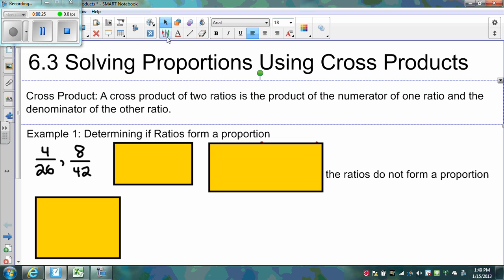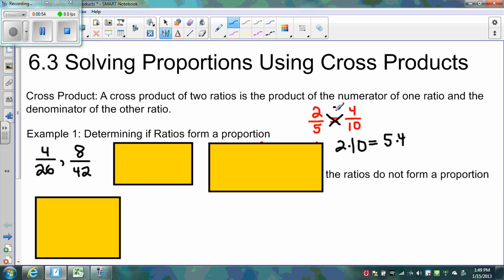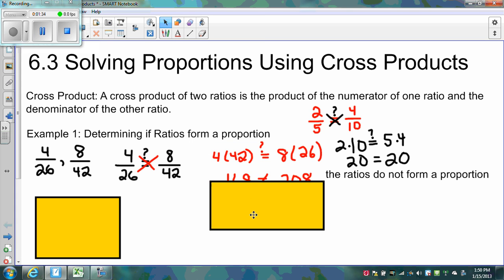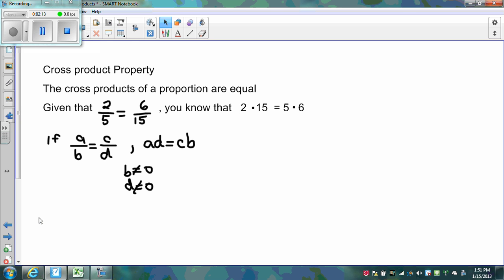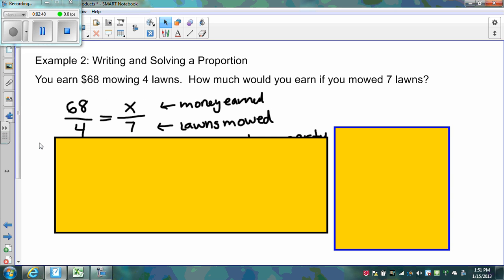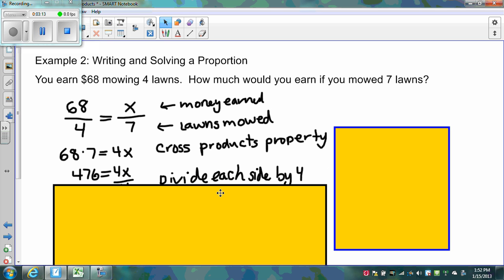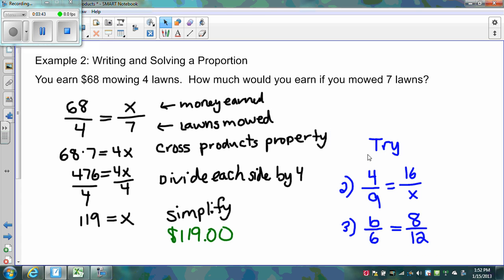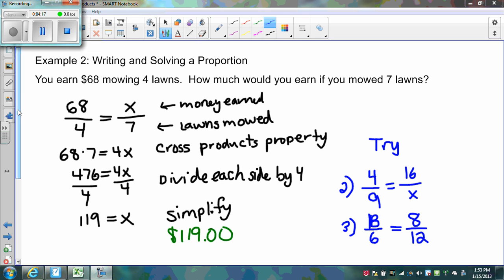6 3 solving a proportion using cross products video